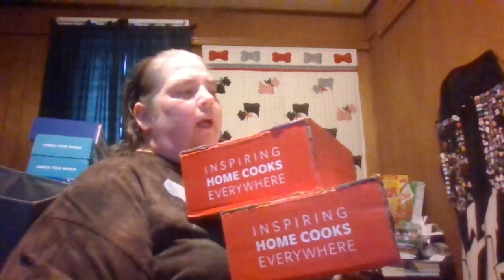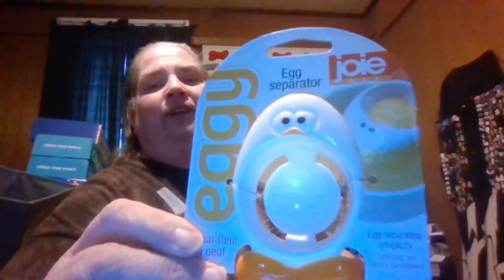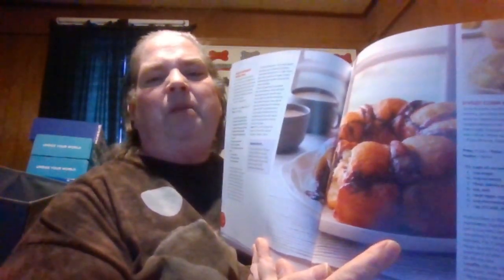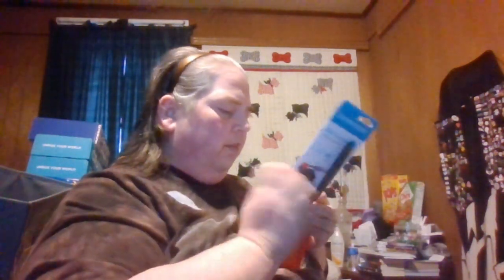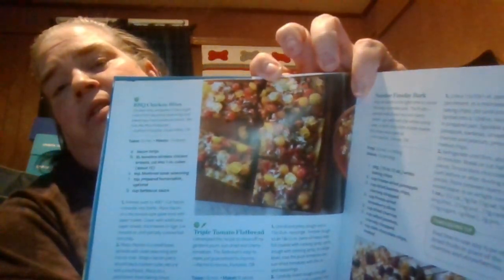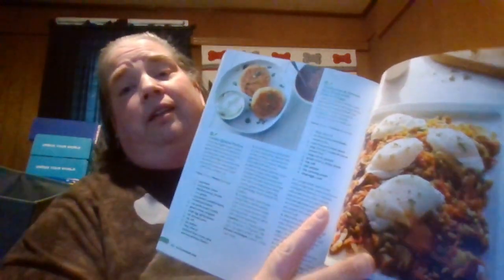Double unboxing of Special Delivery box (Best of 2023 box & regular sub box) March 27, 2024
$46.95 per box quarterly (also has a plus box for $99 quarterly if you want even more goodies)
Save $10 on first order
subscription box contains a cookbook plus 5-6 kitchen related items (plus box adds 2-4 premium full size items)

Best of 2023 box is currently listed under past boxes and is available for $24.98 plus shipping as of March 27, 2024